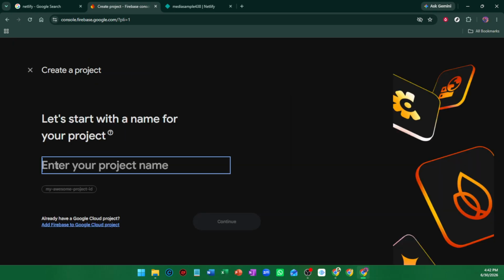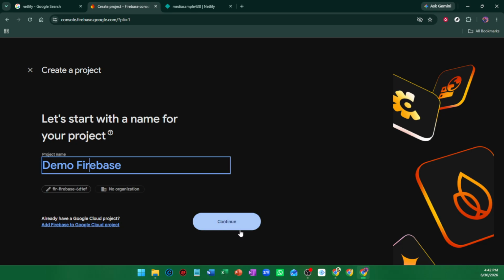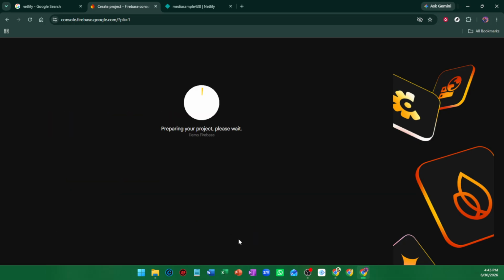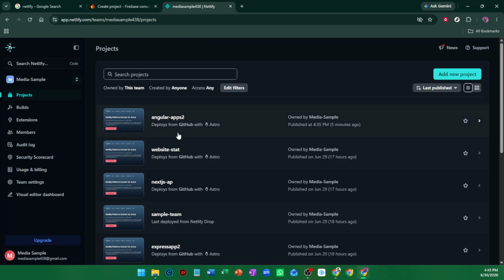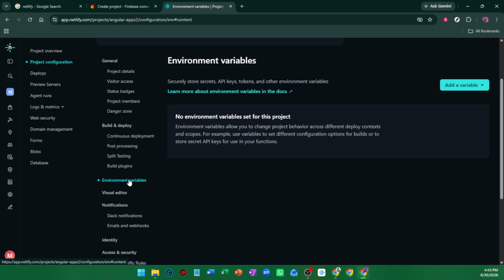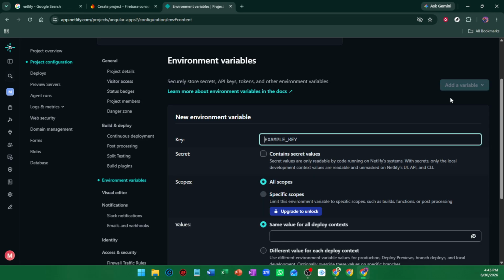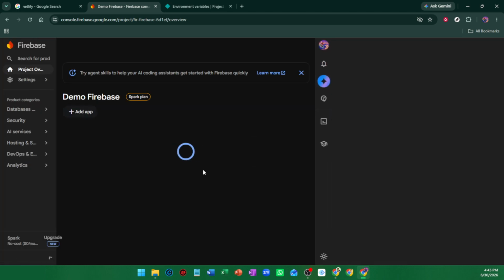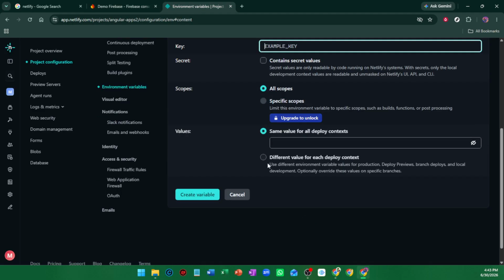How to Connect Firebase to Netlify [2026 Guide]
In today's video we cover: connect Firebase to Netlify, Netlify Firebase integration tutorial 2026, how to connect Firebase to Netlify step by step, deploy Firebase app on Netlify, connect Firebase Authentication to Netlify website, use Firestore with Netlify, add Firebase environment variables in Netlify, configure Firebase API keys Netlify, connect React app to Firebase and Netlify, Firebase Hosting vs Netlify explained, deploy frontend with Netlify and Firebase backend, secure Firebase credentials in Netlify, fix Firebase connection errors Netlify, Firebase database integration tutorial, Netlify Functions with Firebase, full stack web app deployment guide, Netlify beginner tutorial, Firebase beginner guide, Netlify tips and tricks, Netlify full guide 2026, web development training video, GitHub Netlify Firebase workflow, serverless app development tutorial